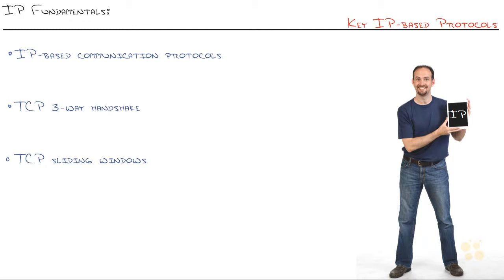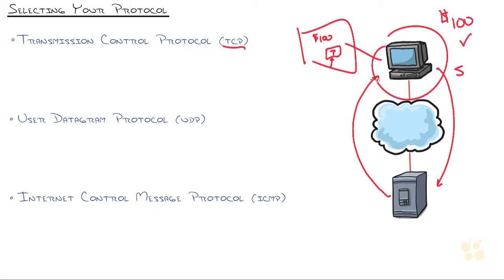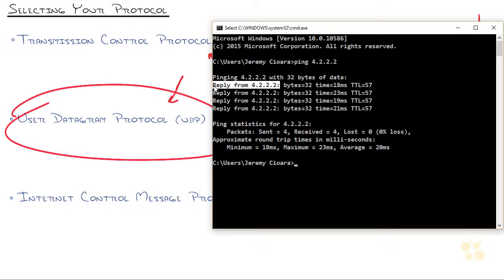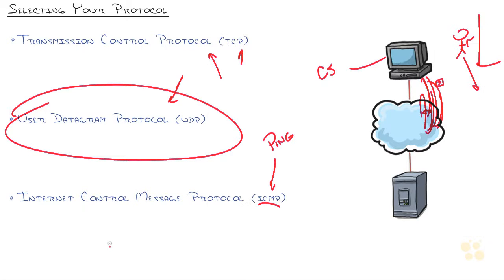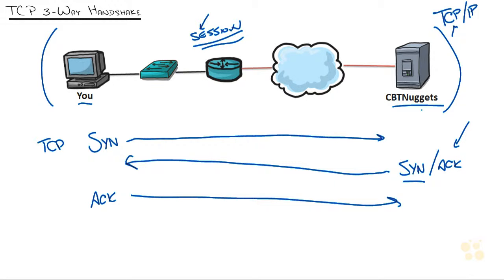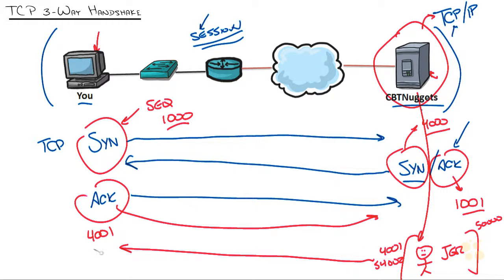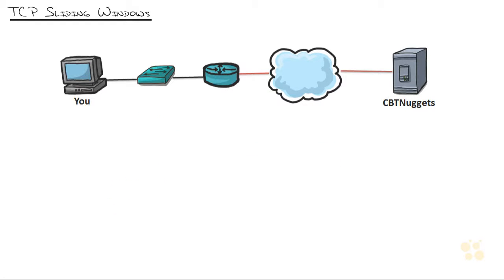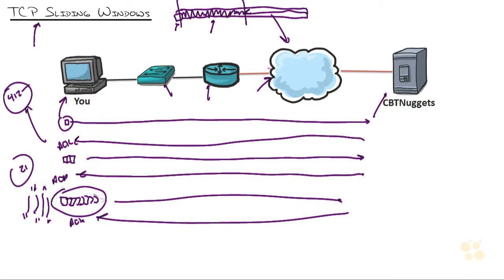15Cisco CCENTCCNA 100 105 ICND1 IP Fundamentals IP Protocols and